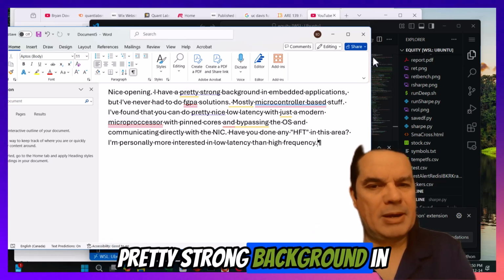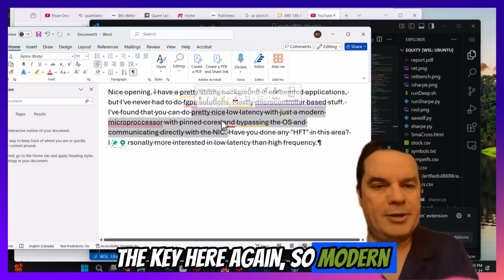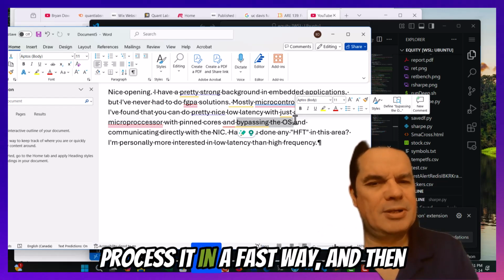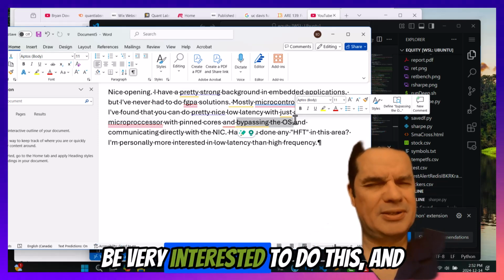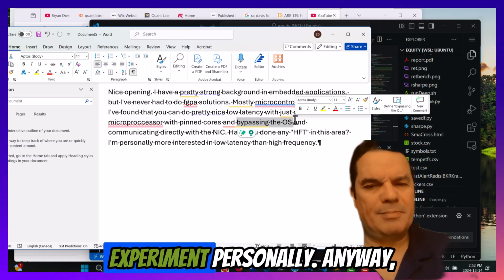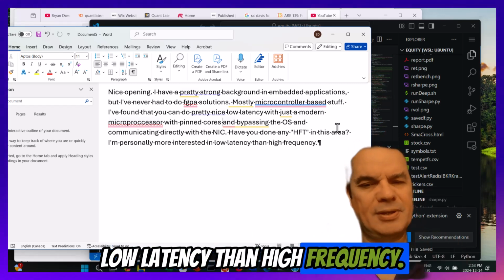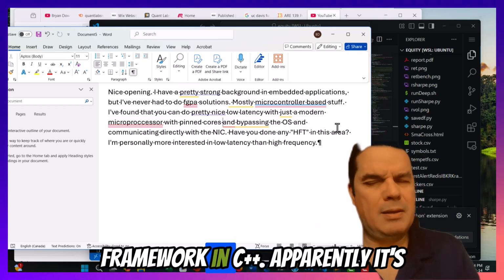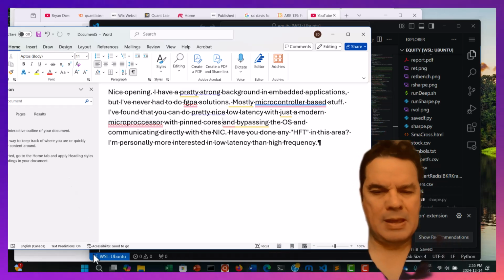How to Optimize Low-Latency Trading with a Microcontroller Approach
A deep dive into a novel approach to high-frequency trading

The world of high-frequency trading (HFT) is often associated with cutting-edge hardware, complex algorithms, and exorbitant costs.1 However, a more accessible and cost-effective approach is emerging, leveraging the power of modern microcontrollers. This article explores the potential of microcontroller-based systems for low-latency trading, focusing on the benefits, challenges, and practical considerations.